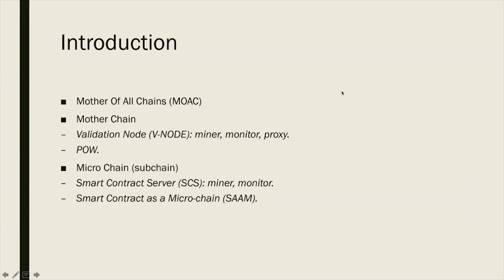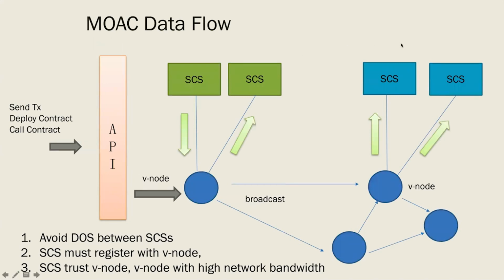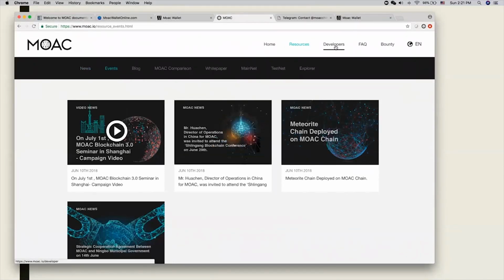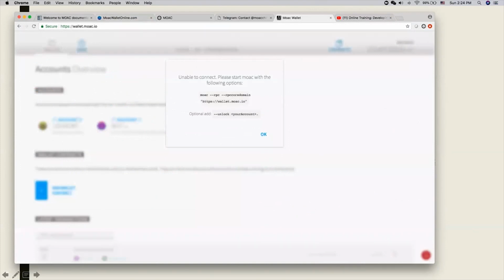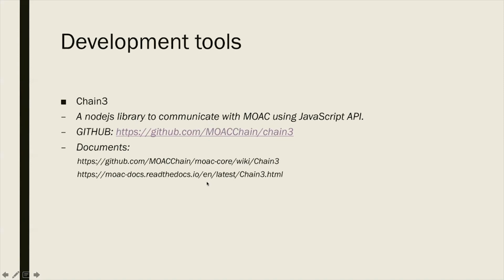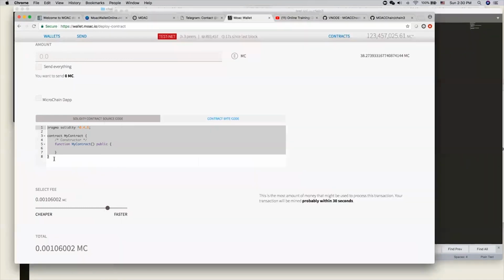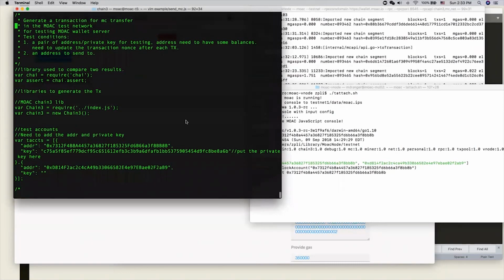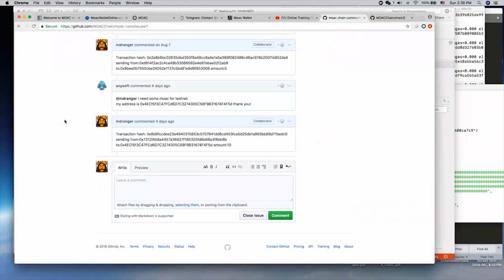9/08 MOAC Developers Webinar - Development tools and resources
MOAC VP Engineering from Silicon Valley - Zhengpeng Li gave an introduction to development tools and resources.

Content: Github contents, wallet.moac.io, moacwalletonline, MoacMask, Chain3